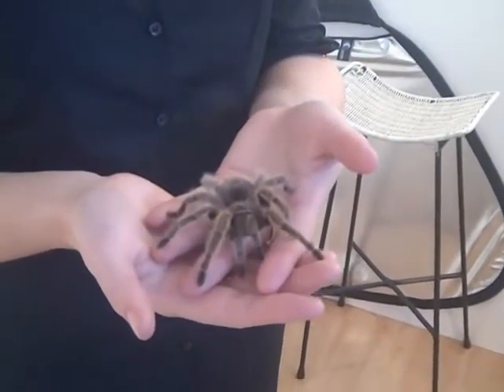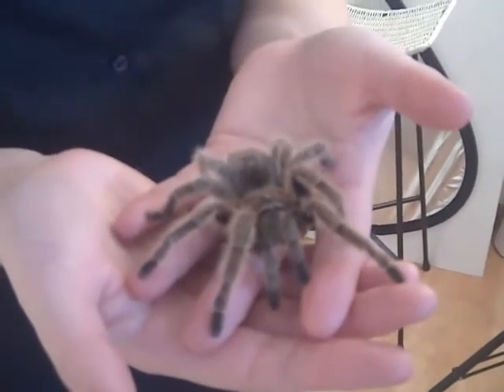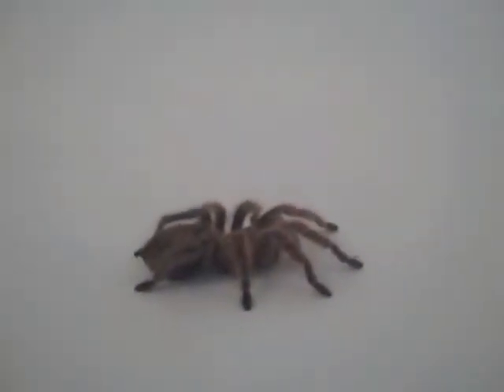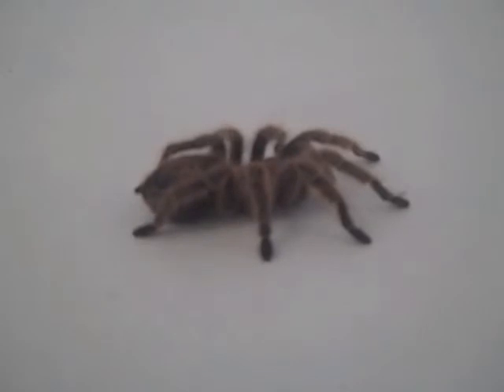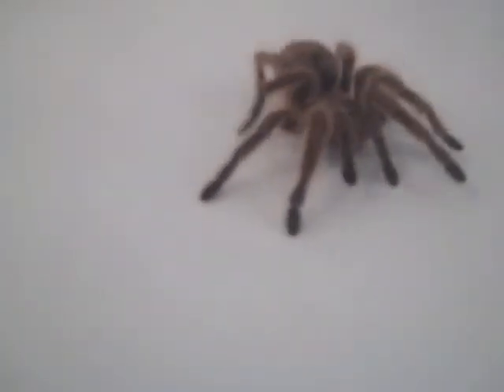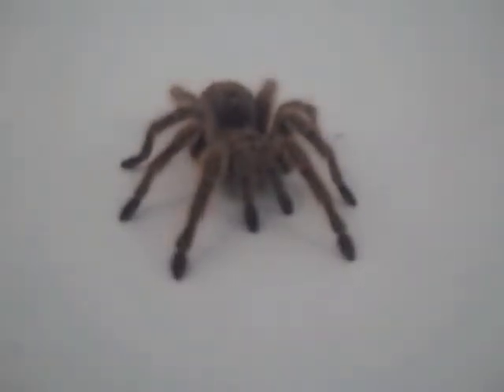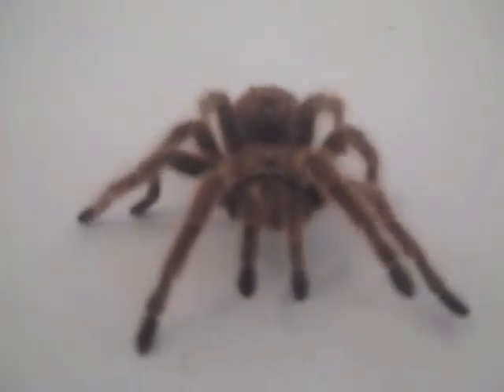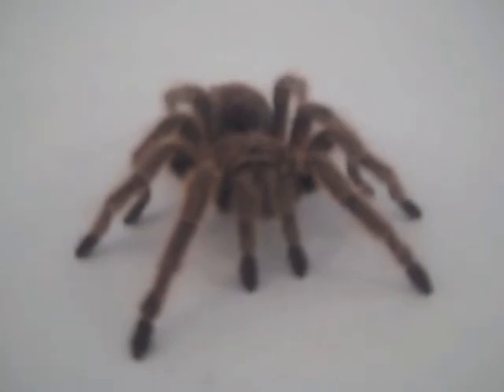Jane de Weck Photography - Pet Tarantula shoot in eastbourne.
- Jane de Weck doing a photo shoot in her studio in eastbourne - Pet Tarantula! Come and visit Jane's studio or visit her